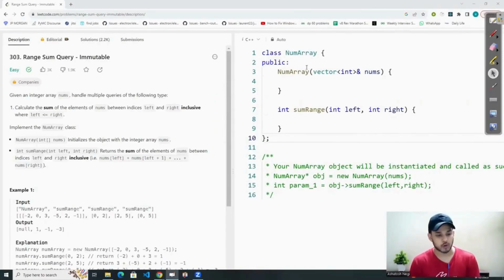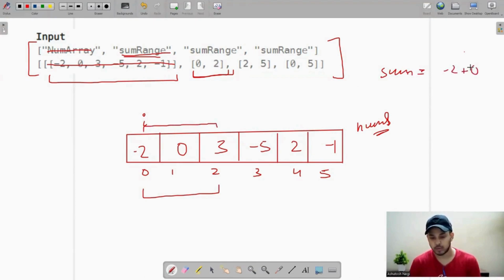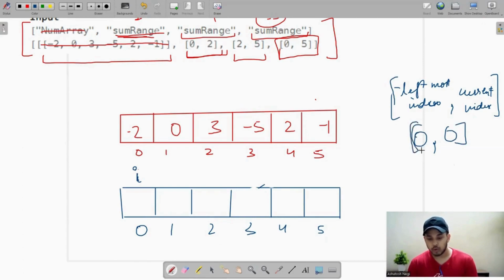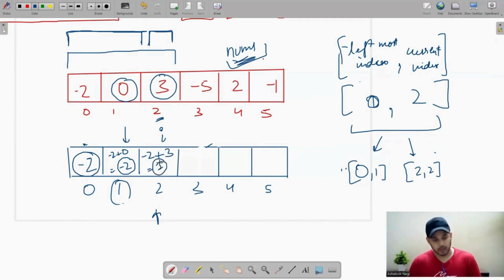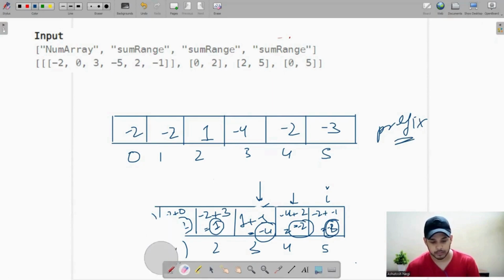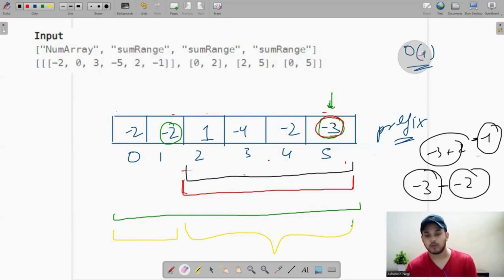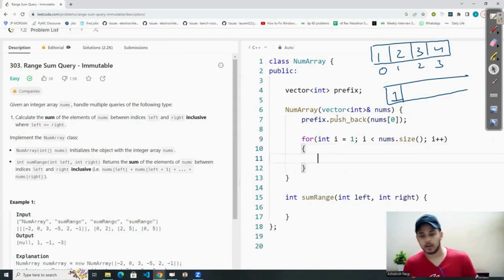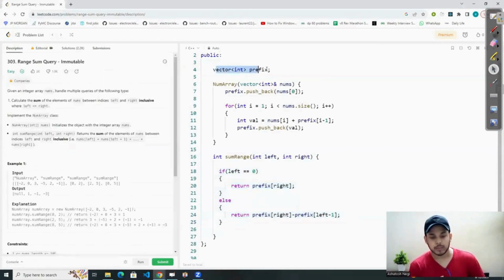D9: Range Sum Query - Immutable | DSA Design Series | AlgoTutor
9th video of the new DSA Design Series of AlgoTutors By Ashutosh Negi